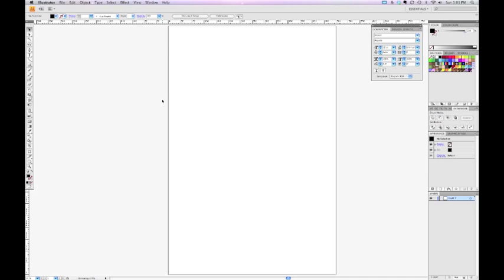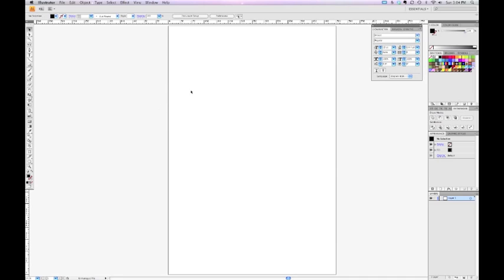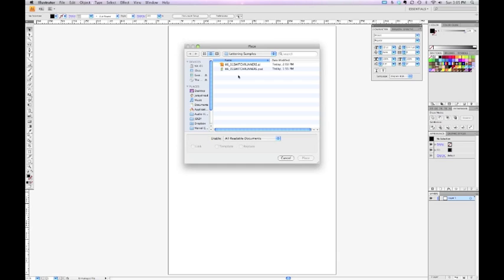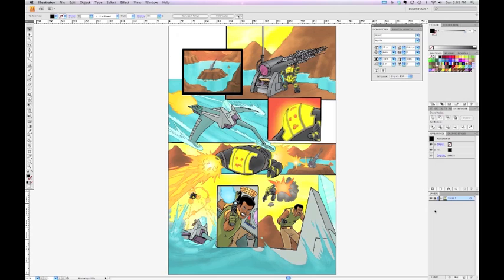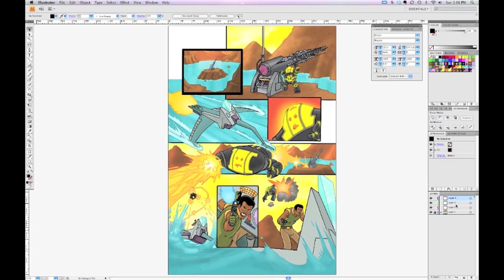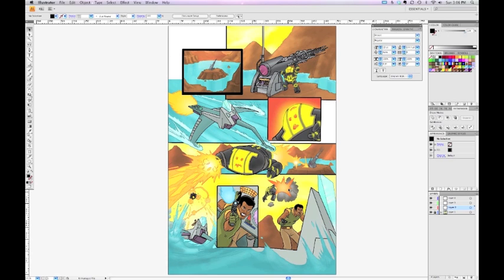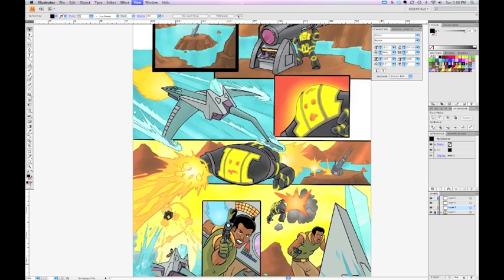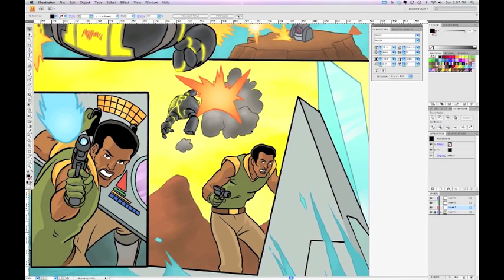Basic Sound Effect Tutorial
A video demonstrating techniques I use to create a basic impact sound effect in Adobe Illustrator. I'm using CS4, but these are methods I've used since Illustrator 7, so you should be able to apply them in your own work regardless of version.